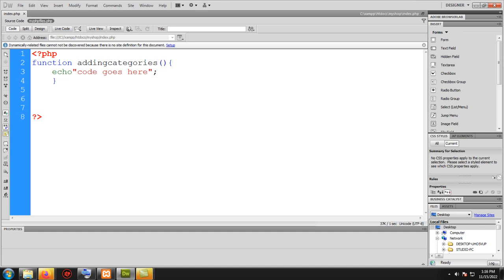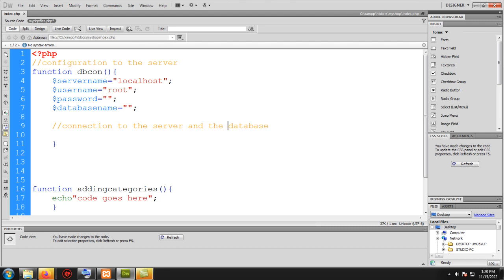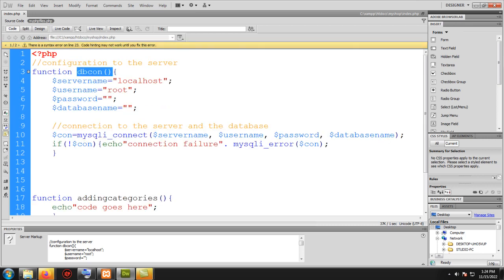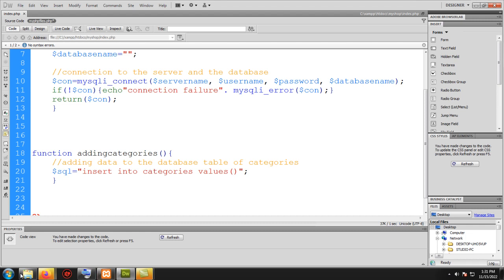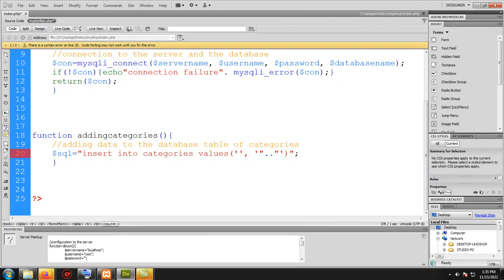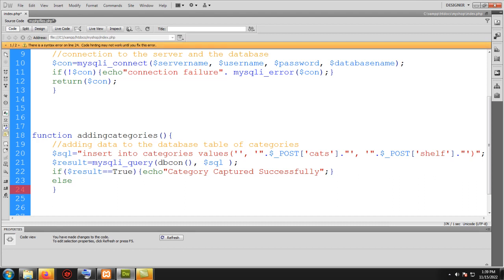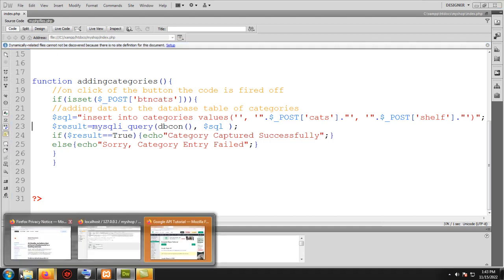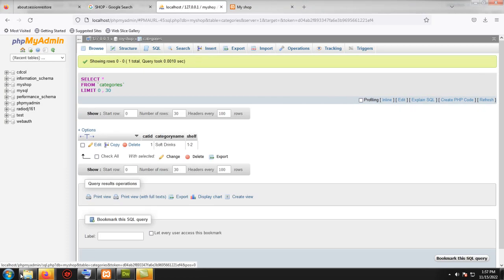CODE REUSE PART TWO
Code Reuse Part two || Entering data in a database table